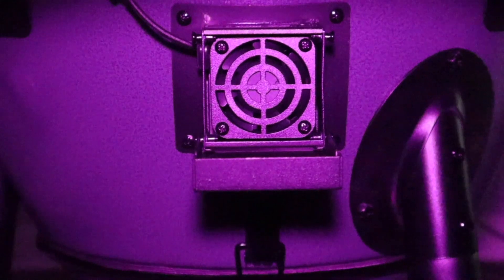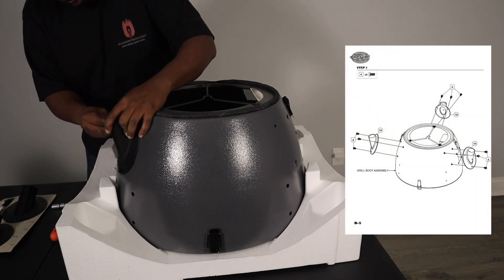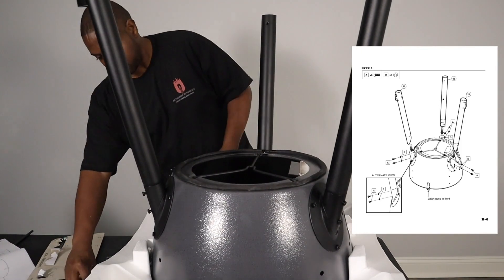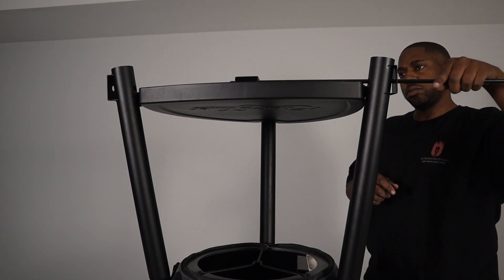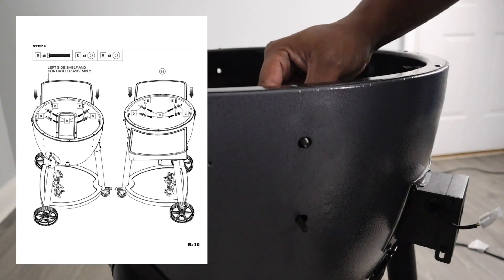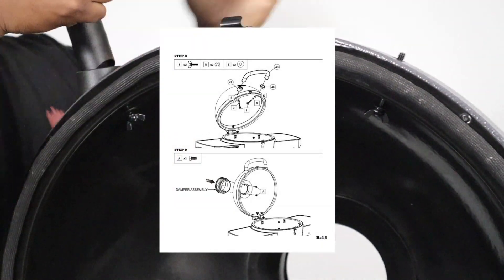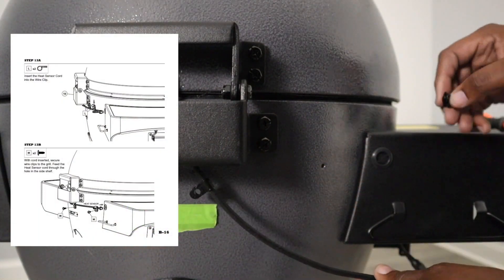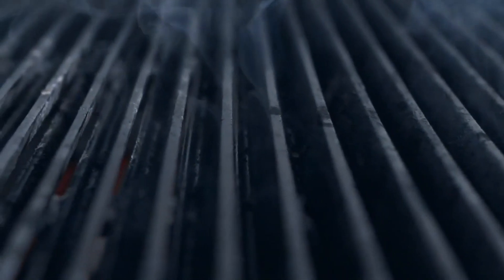Akorn Auto-Kamado Step by Step Assembly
This is a step by step instruction video on assembling the @Char-Griller Akorn Auto-Kamado.  Feel Free to follow along at home and pause when you need to.  I've added images of the manual to correspond with each step and the link for the manual is below.

Cheers and enjoy your new grill!